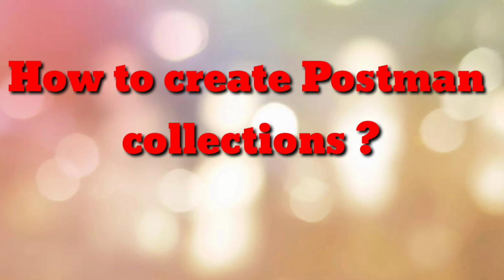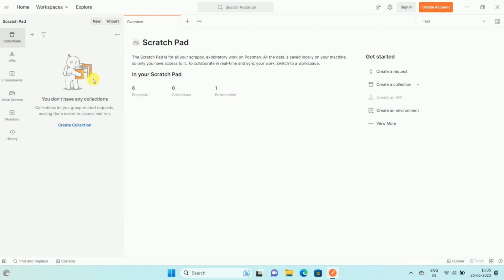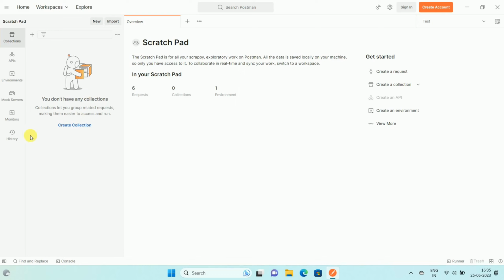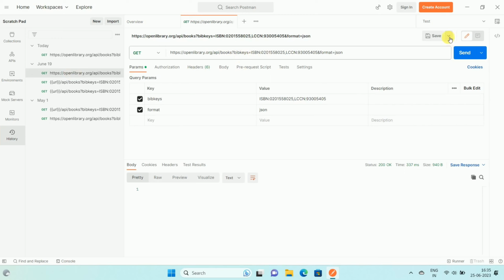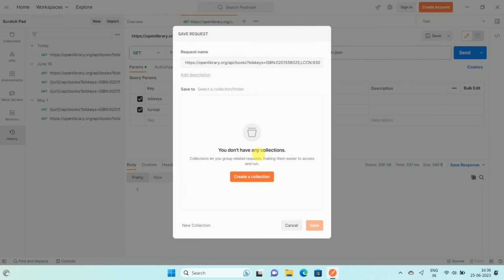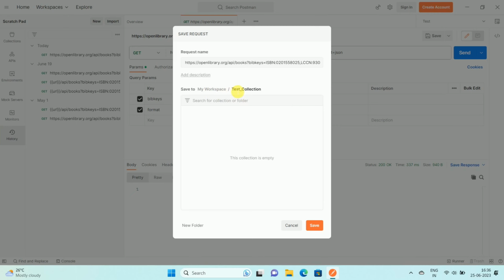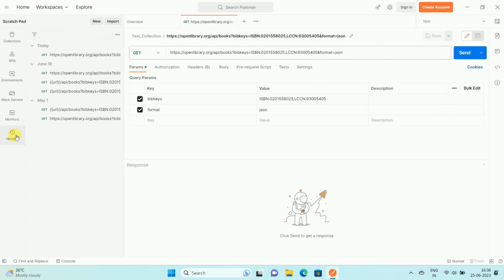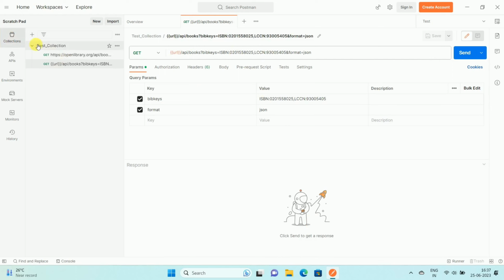How to create Postman collections